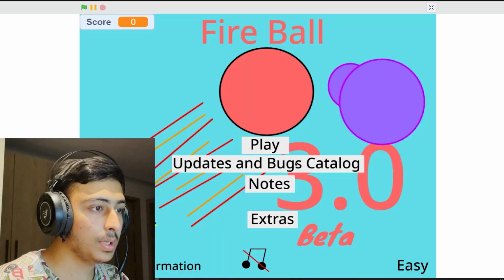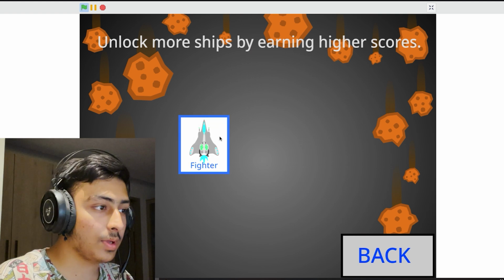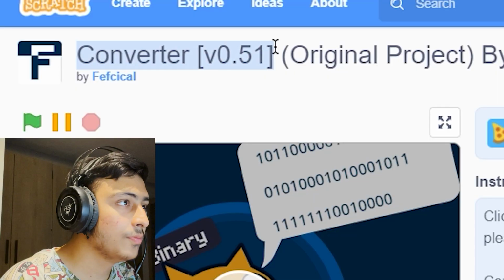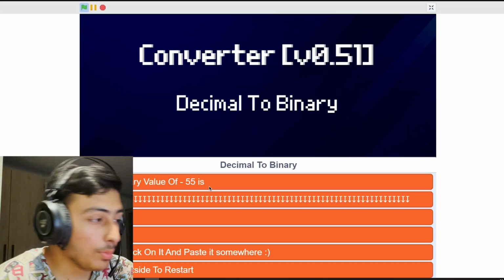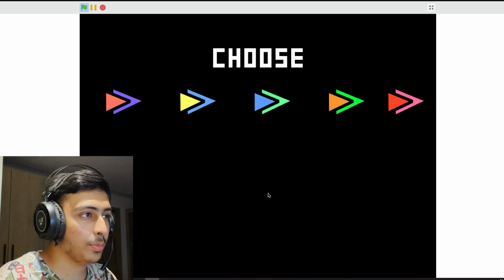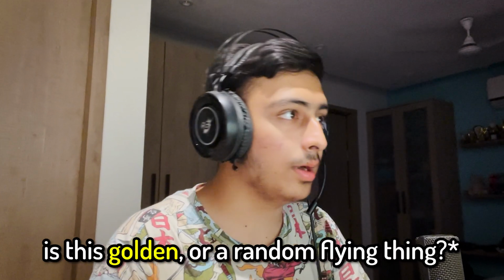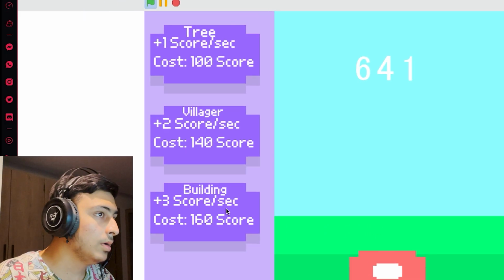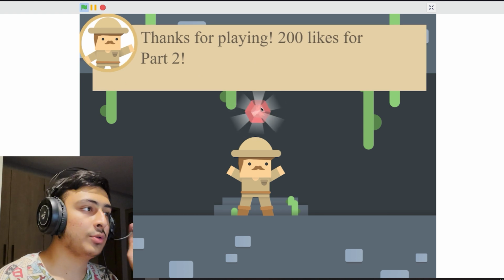SOMEONE MADE YOUTUBE FOR SCRATCH! (Project Review S2W3E1)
👉In this video, I'll review scratch projects submitted by my subscribers! Do you want your project to be reviewed?

⏱Timestamps⏱
0:00 Intro
0:09 How TPRM Works
0:54 Project 1
2:10 Project 2
3:19 Project 3
5:22 Project 4
7:10 Project 5
8:00 Project 6
8:51 Project 7
10:30 Project 8
11:27 Project 9
12:06 Project 10
13:46 Project 11
14:00 Project 12
14:32 Project 13
15:37 Project 14
16:27 Project 15
18:16 Outro

What is this channel about? Where am I?
Hello, so this channel is all about scratch, there are tutorials on making games, also many external scratch tools' videos, and also tips and tricks, etc. . So if you wanna know what scratch is, how to make a game in scratch, how to become better at scratch or if you just wanna know how to do stuff in scratch, this is the right channel. I've various playlists, which have videos of different criteria. Also, for support, I've got a discord server (link down here), a scratch studio, and also comment section! There you can ask your doubts, tell me how the video is, or just tell something interesting about scratch! Thank you for reading this!